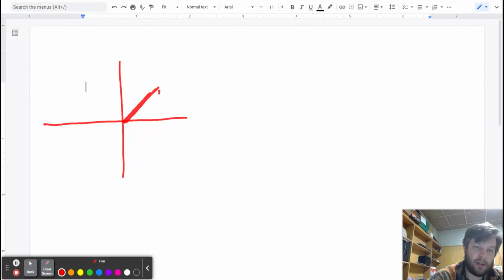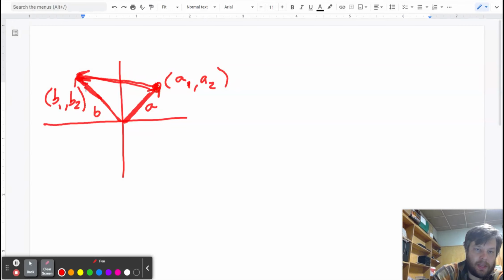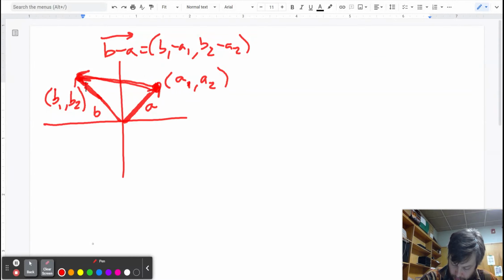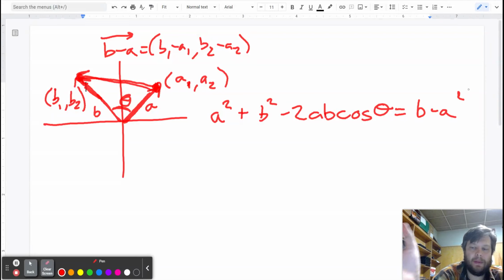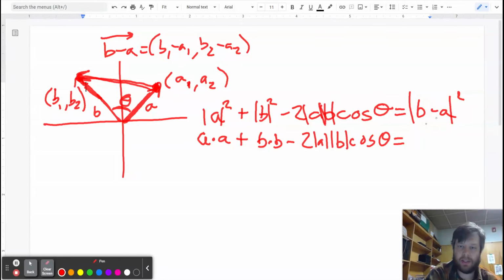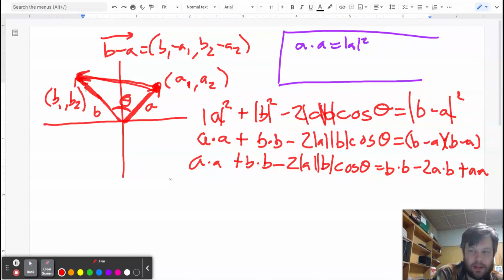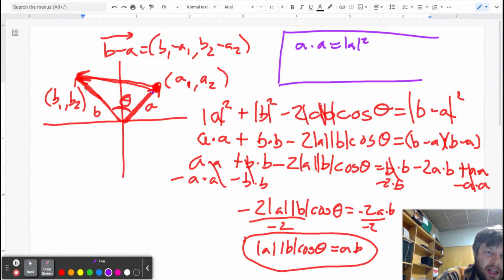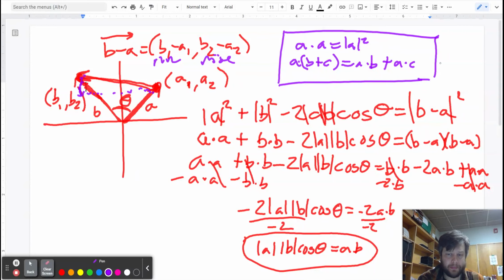Proof that Scalar Product Algebraic and Geometric Definitions are Equal Using Law of Cosines